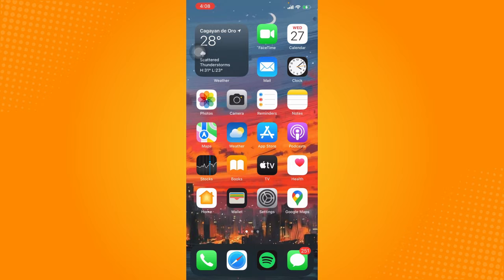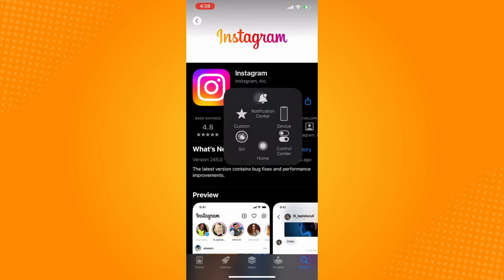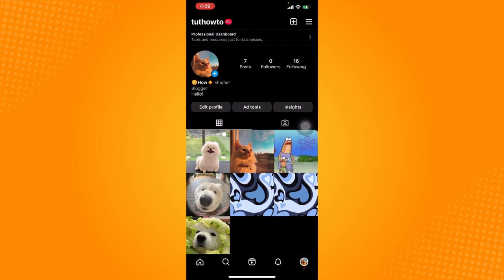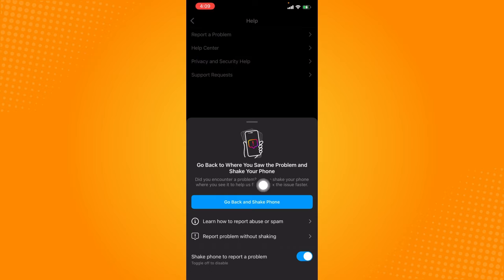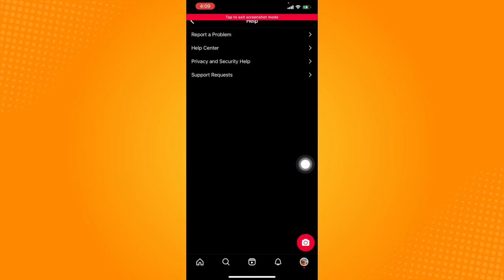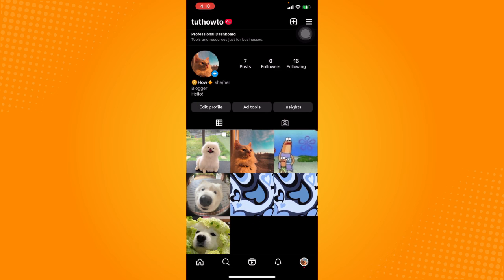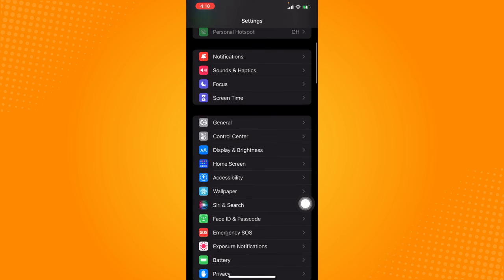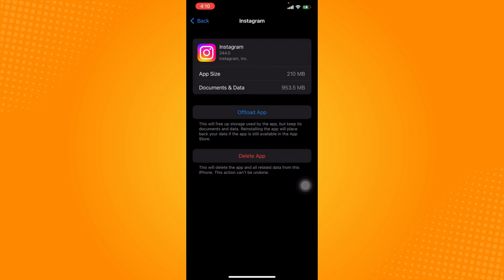How To Get New Instagram Update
Learn‎‎‏‏‎ ‎How To Get New Instagram Update

In this video I will show you‏‏‎ ‎how to get new instagram update